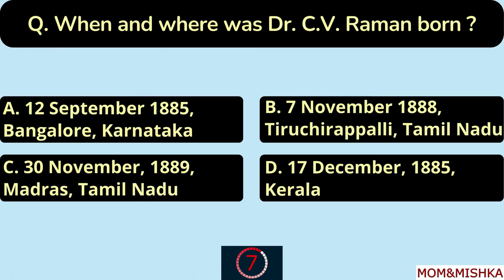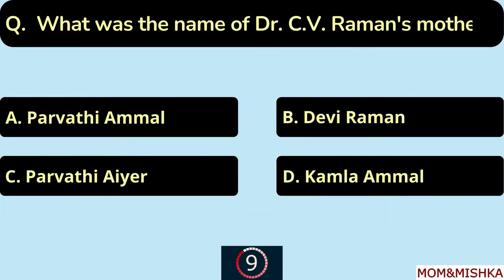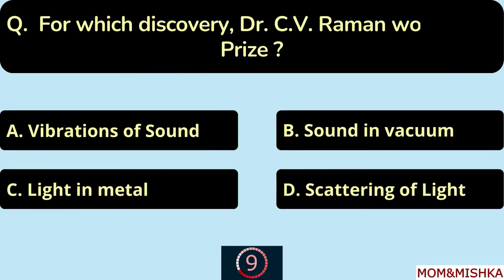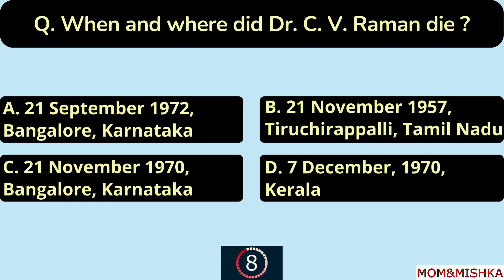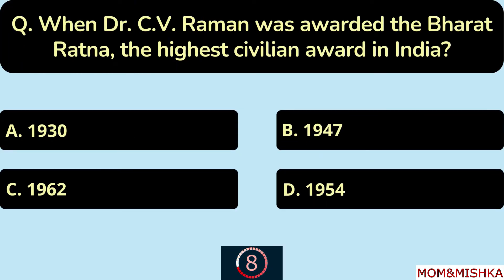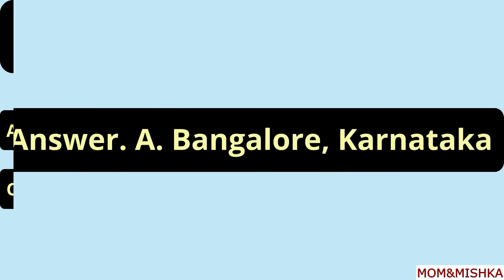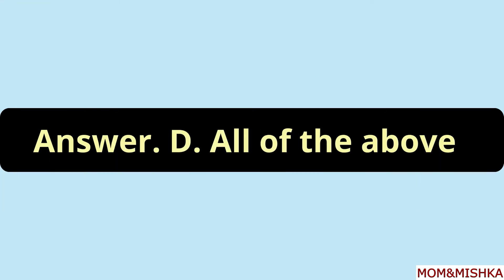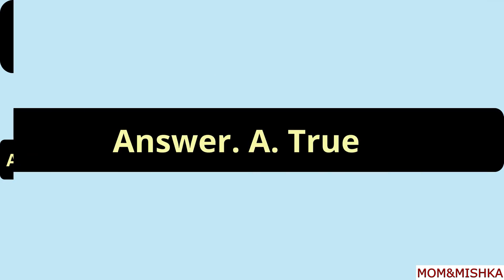C V Raman MCQ | C V Raman related GK in English | C V Raman related Quiz | C V Raman Sambandit GK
Important Personalities GK
In this video, we have C V Raman related mcq gk. Which is very important from the any exam point of view.